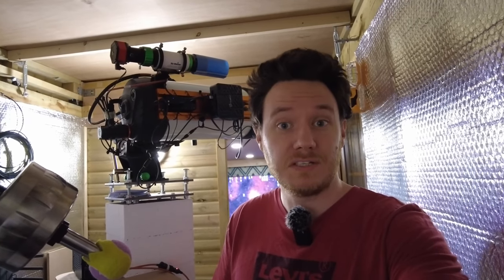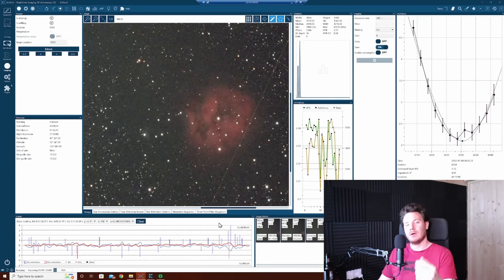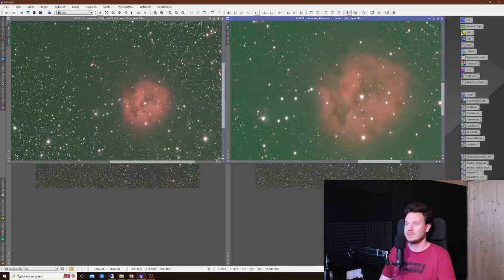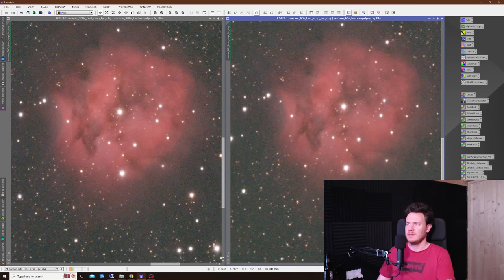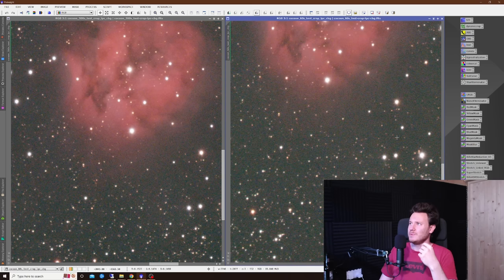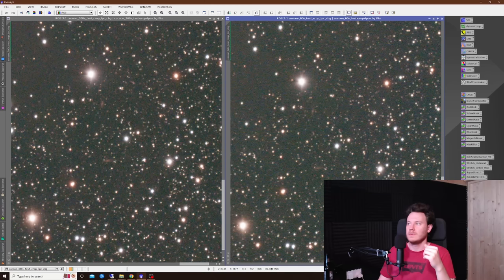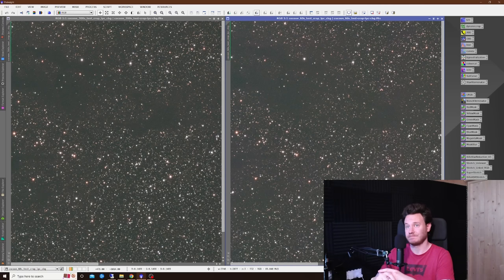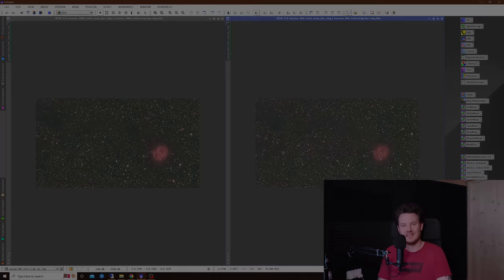Long VS Short Exposures in Astrophotography - Part 1: Broadband Test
Is it better to use long or short exposures when doing astrophotography with a simple light pollution filter? does it really matter? I aim to start finding out by comparing data side by side from 60s and 300s data sets.

IDAS LPS D2 filter
Player One Uranus-C OSC